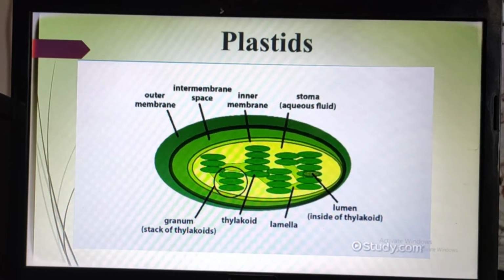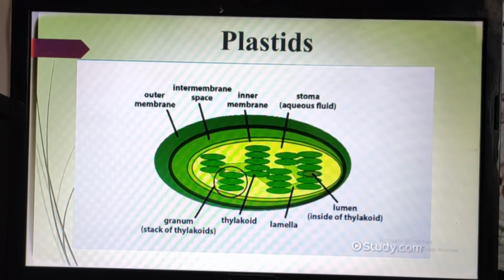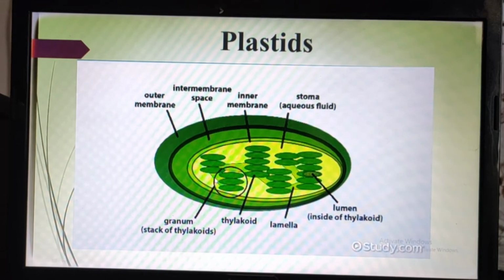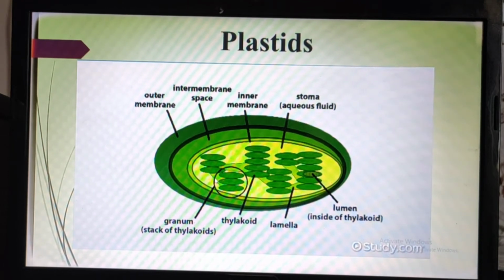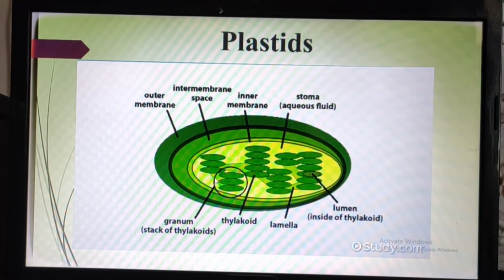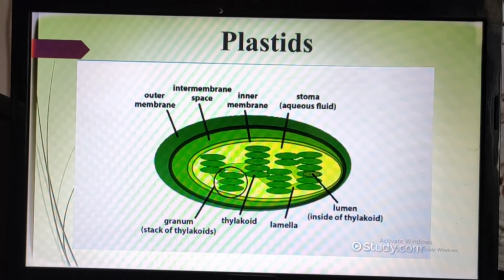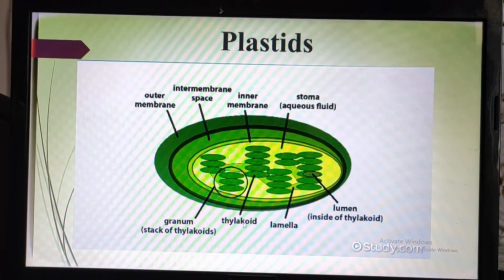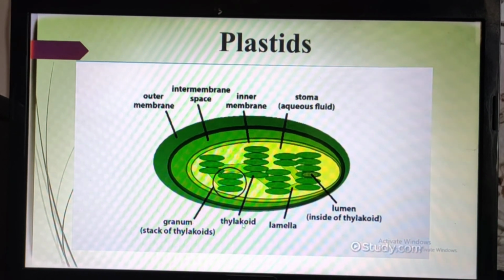XI Std Chapter-5 Cell Structure and Organization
Plastids